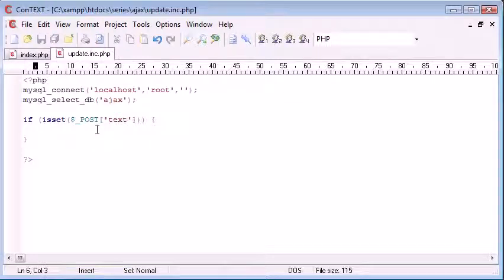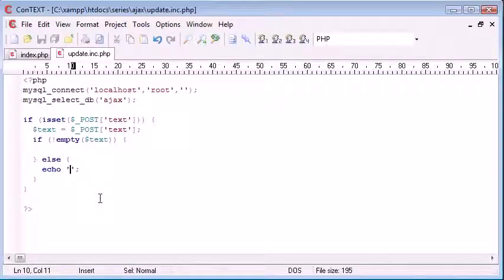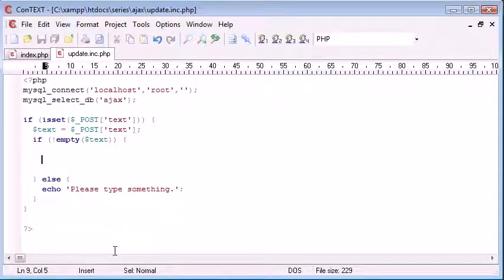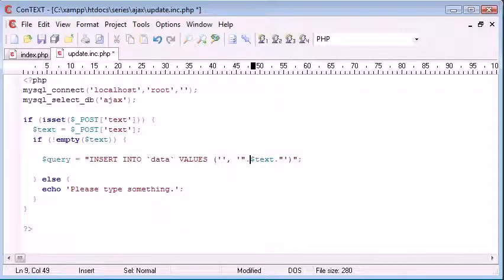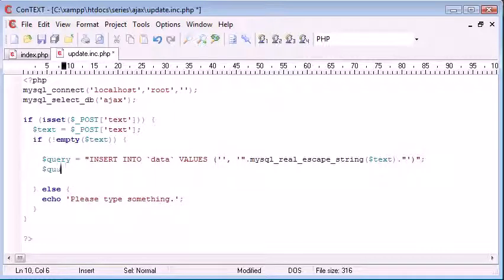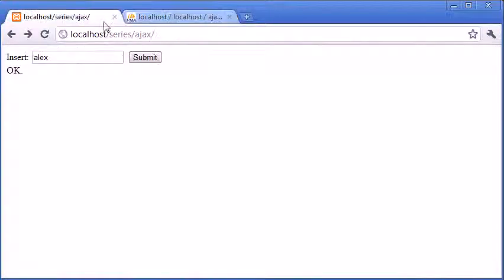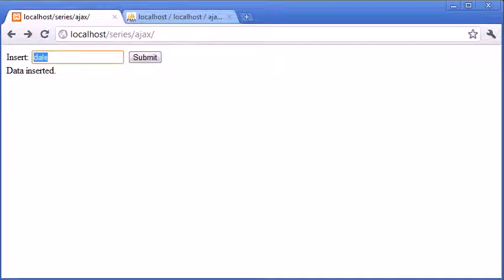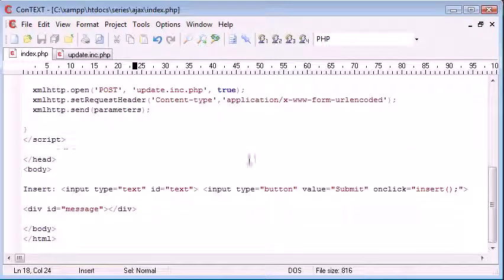Beginner PHP Tutorial 184 POSTing Data Part 5 YouTube